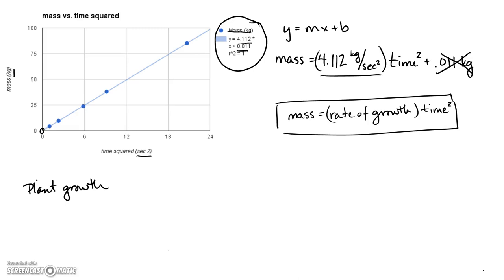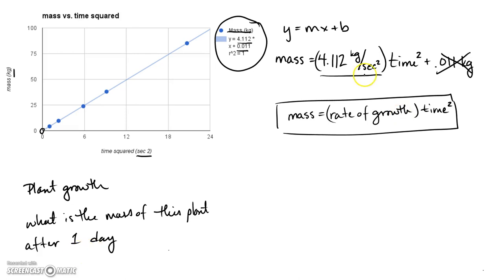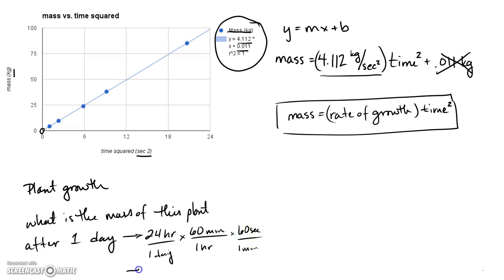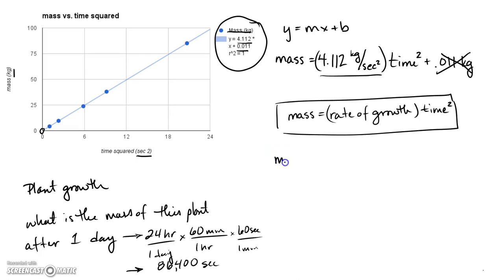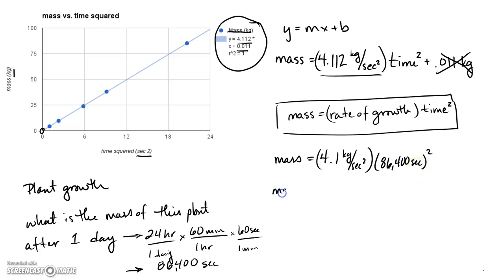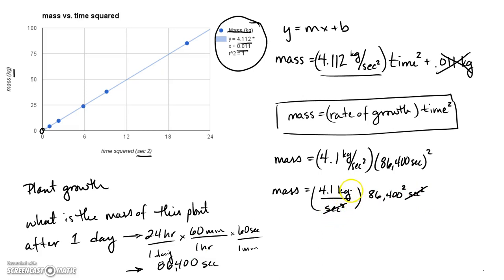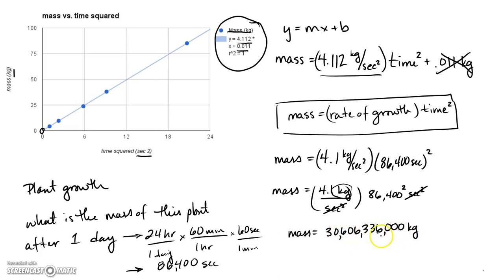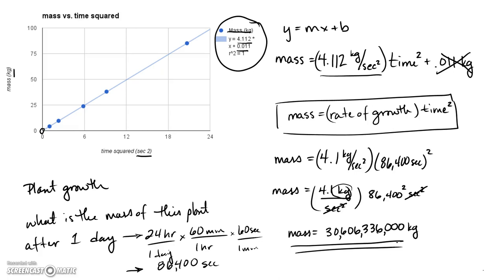How to use your lab equation